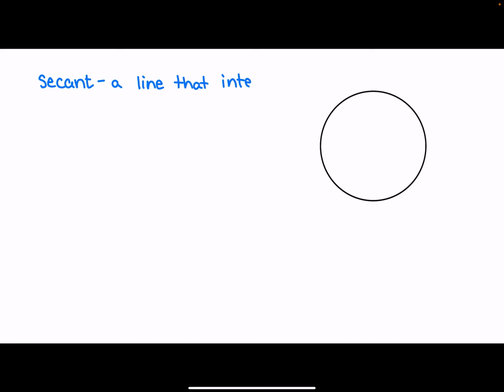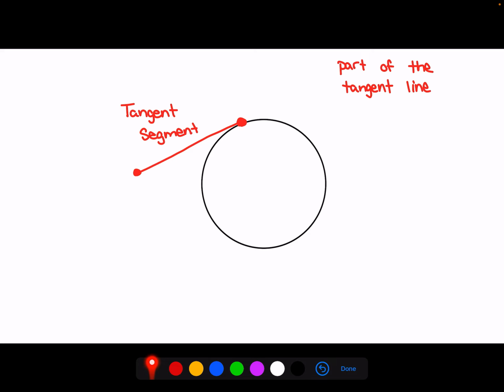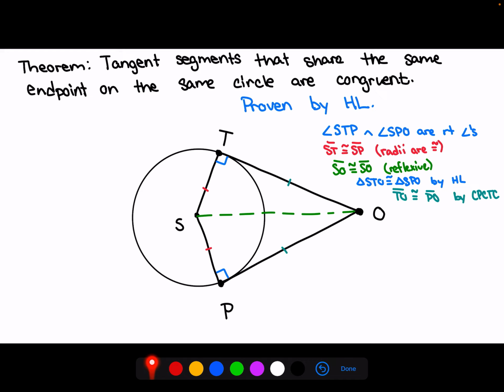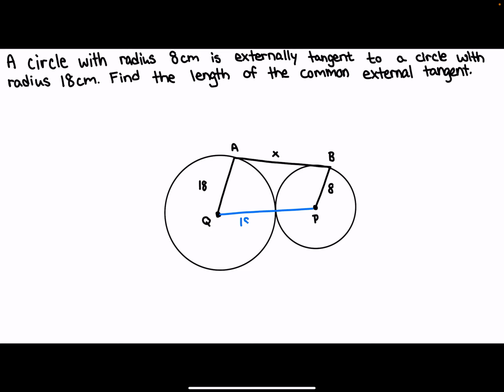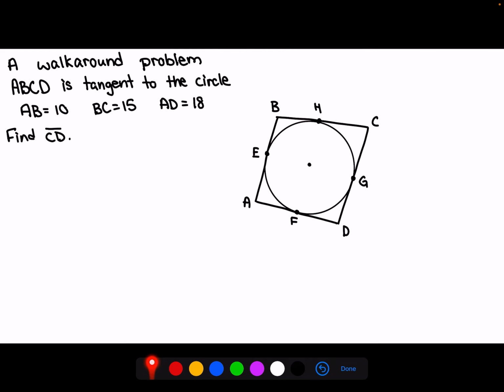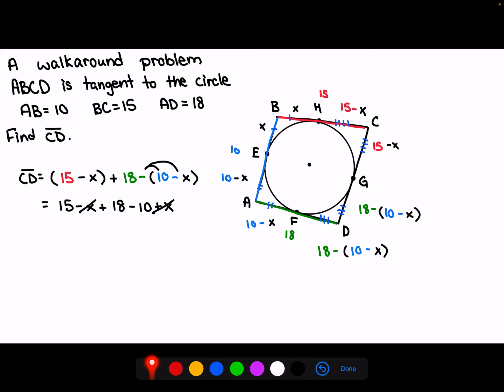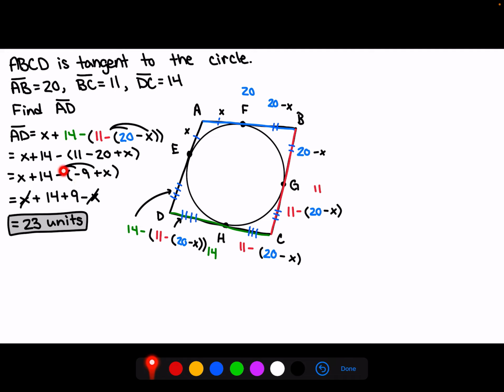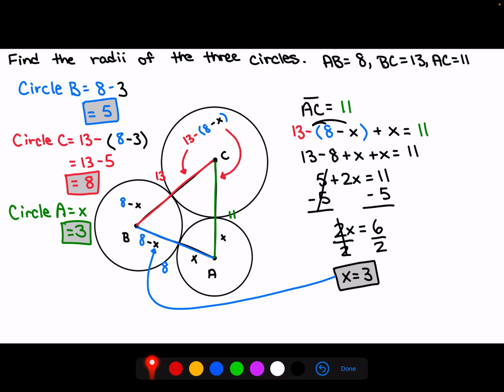8.5: Secants and Tangents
I can solve for various parts of circles (radii, chords, tangent segments) using properties of tangents and secants.